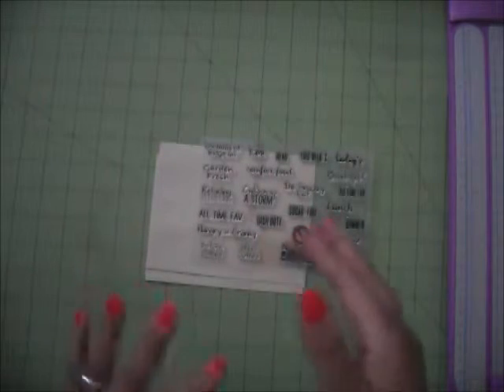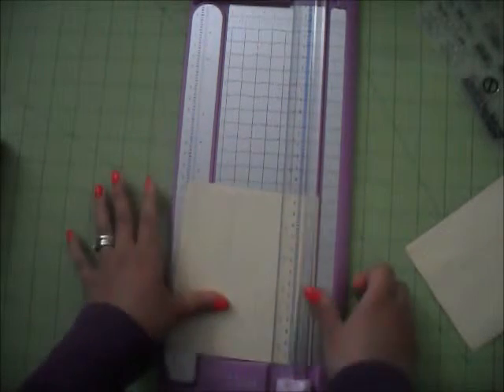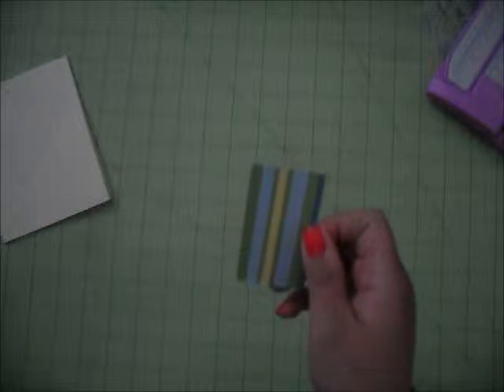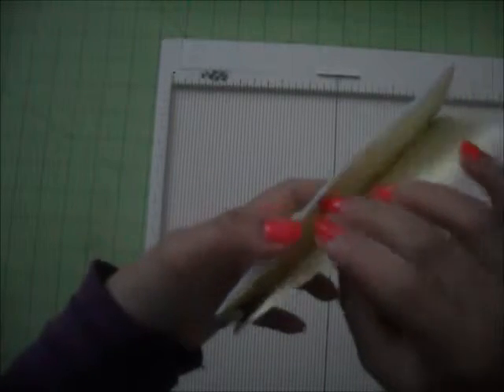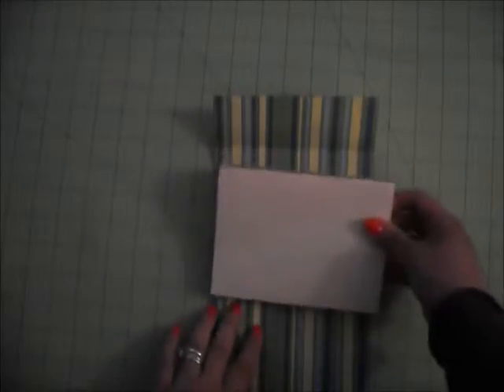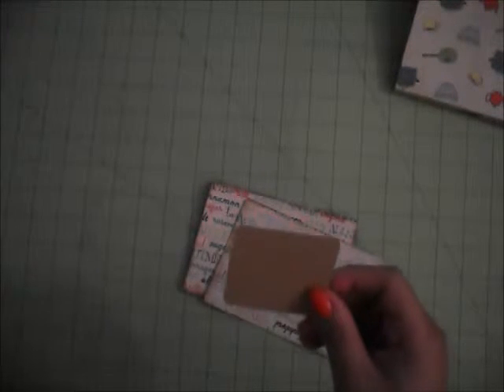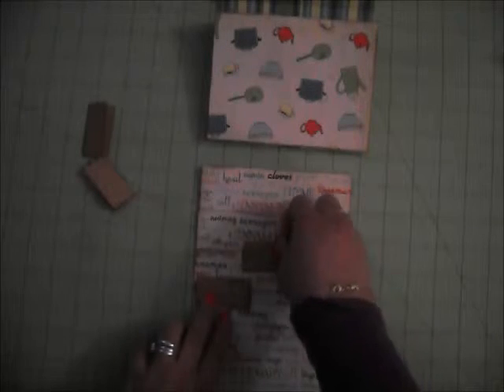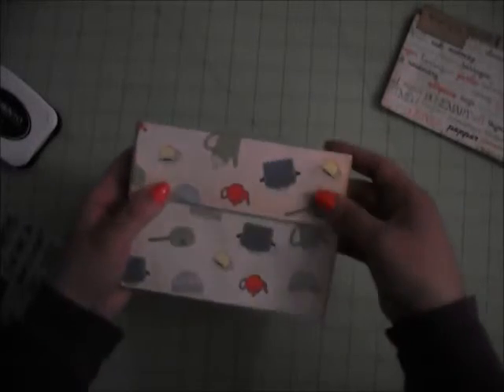Tutorial: Accordion Recipe Box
Another awesome DT Project by Fabiola! She used the "All About Stamps" Set very creatively for this super fun Recipe Box!